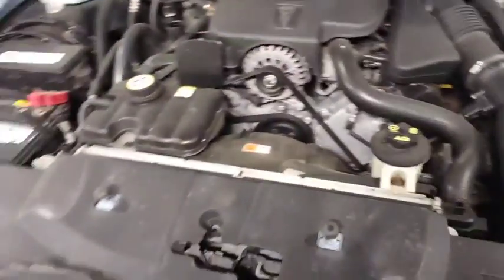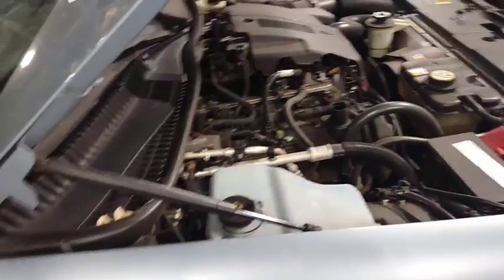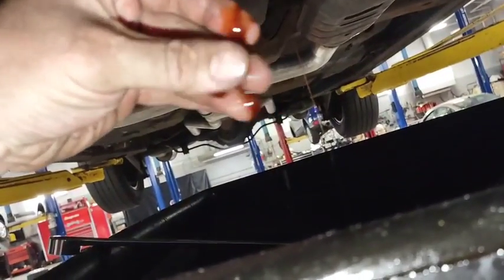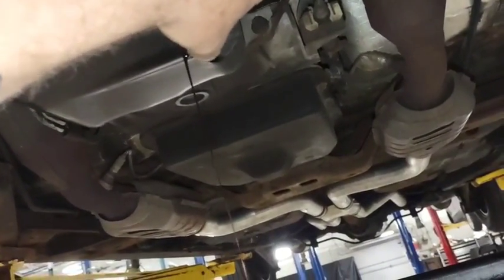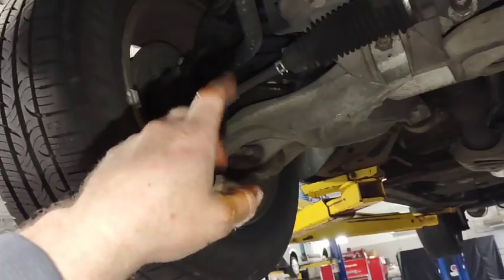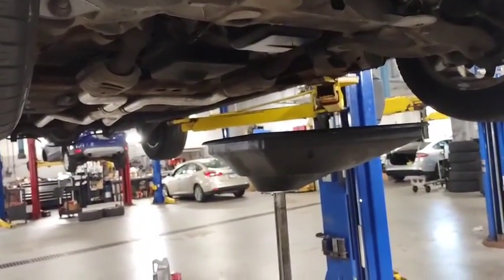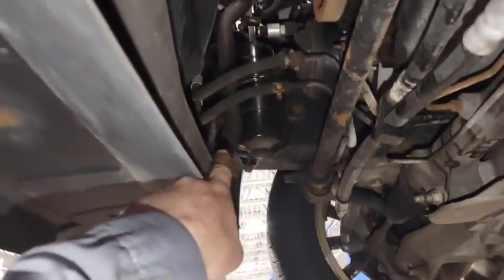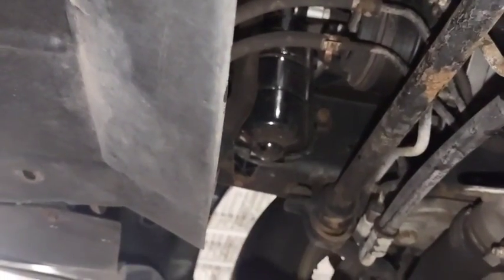Pennzoil Platinum Ultra oil drop 5k Miles, the next 5k Miles trying Mobil 1 extended high mileage